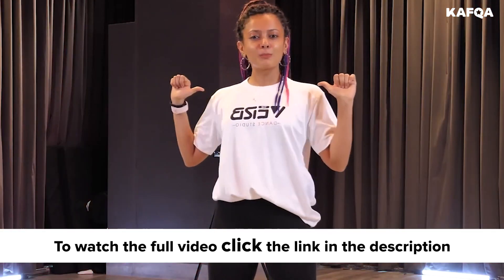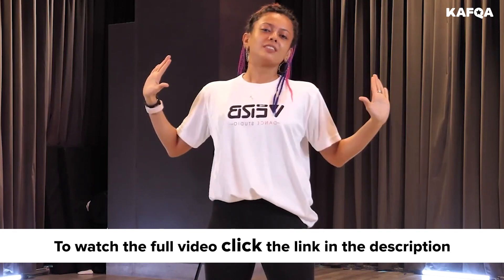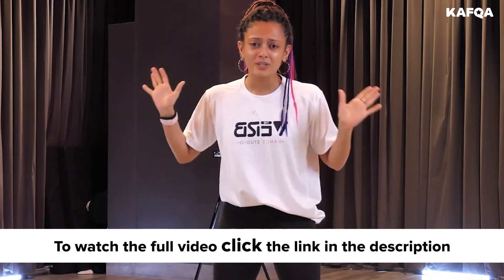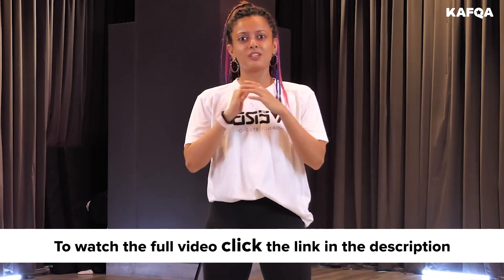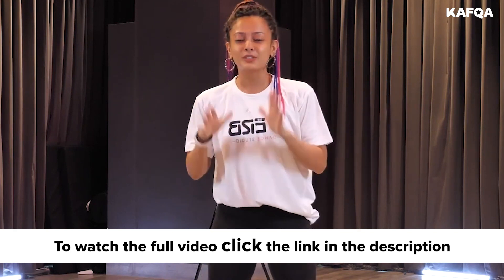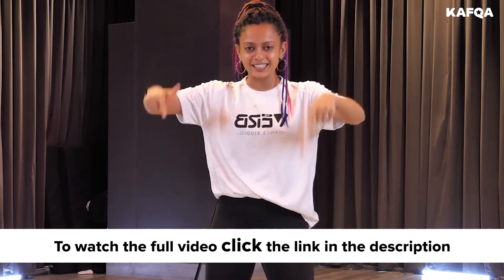Learn a section of 'Jalebi baby' | Dance Tutorial